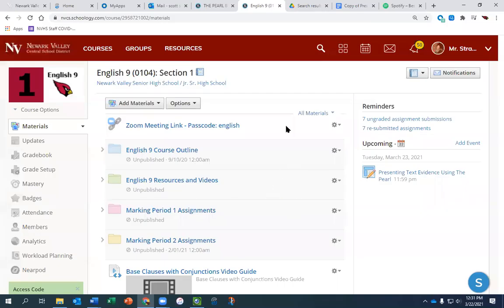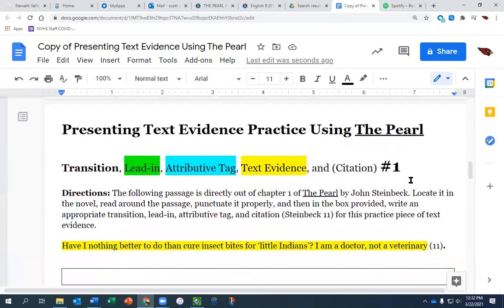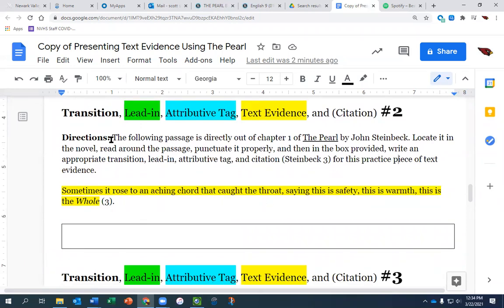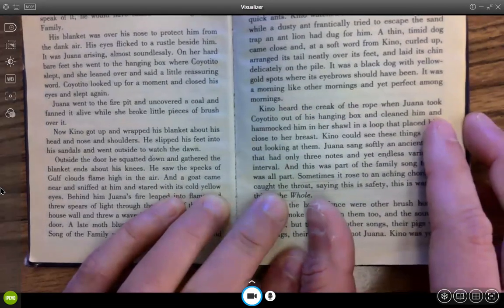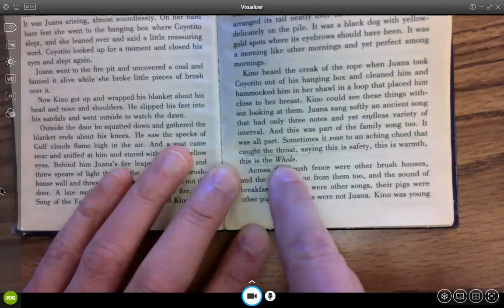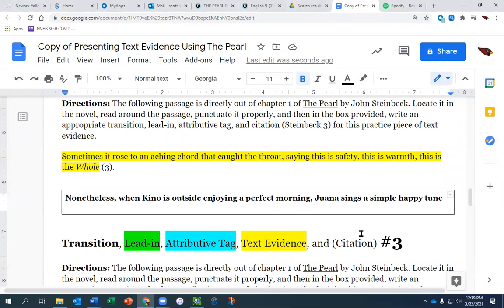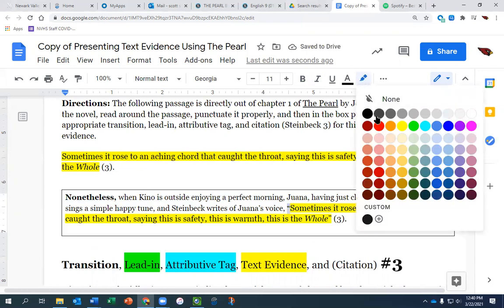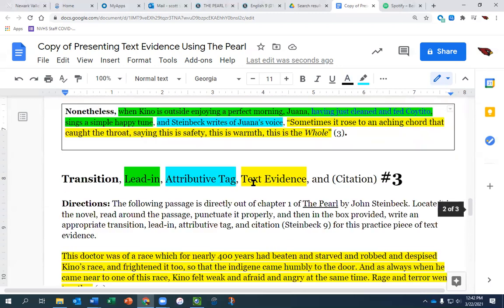VIDEO GUIDE: Presenting Text Evidence Using The Pearl